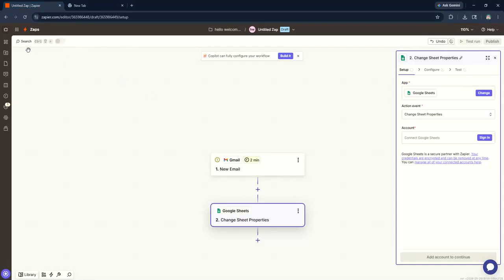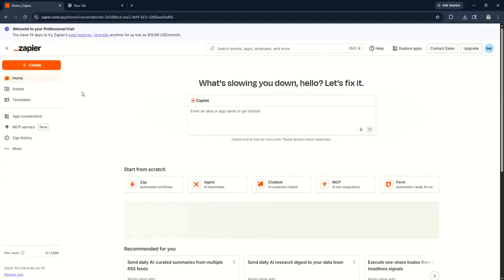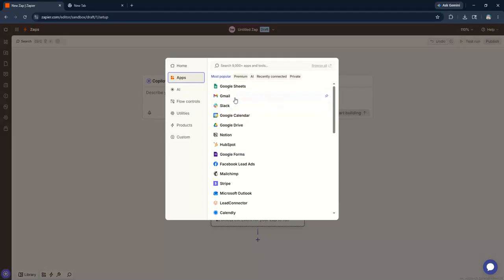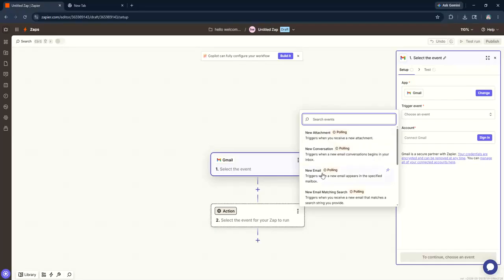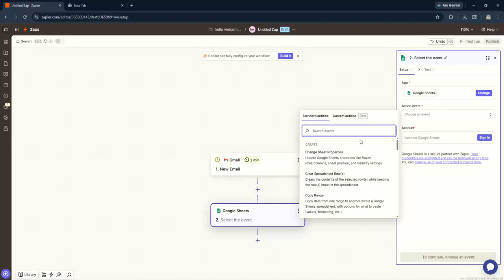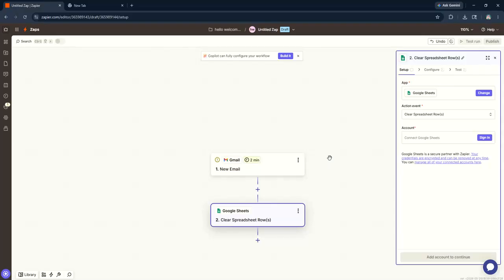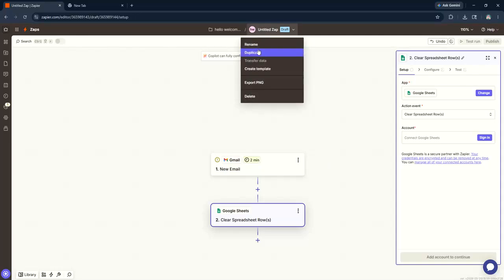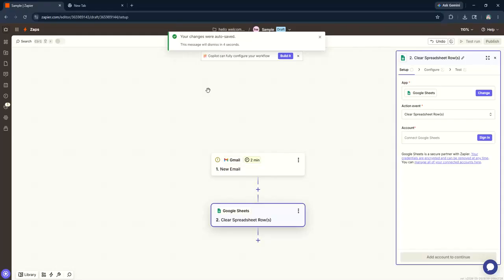How to Use Zapier Automation Tools - Beginners Guide 2026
Learn how to use Zapier automation tools to streamline your workflow. This comprehensive tutorial will guide you through the ins and outs of Zapier, demonstrating how to create automated workflows, known as Zaps, that connect your favorite apps and services. Discover how to save time, reduce repetitive tasks, and enhance productivity by automating processes like email notifications, data entry, and social media posting.

In this video, you'll learn how to set up Zapier, integrate various applications, and customize automation workflows to fit your unique needs. Whether you're a beginner looking to understand Zapier basics or an experienced user wanting to optimize your automation strategies, this tutorial will provide valuable insights and practical tips to help you maximize the power of automation tools.